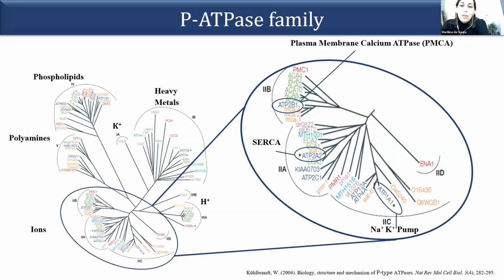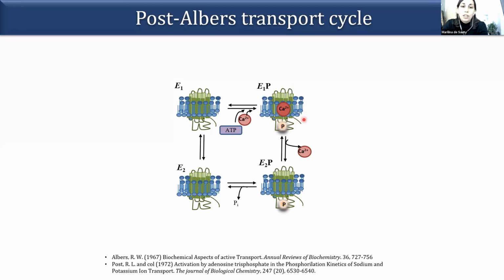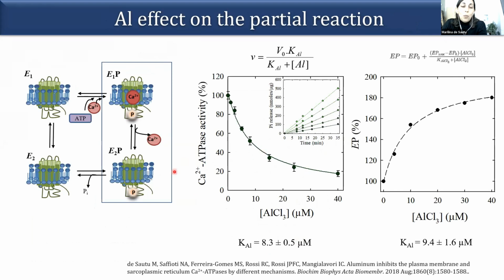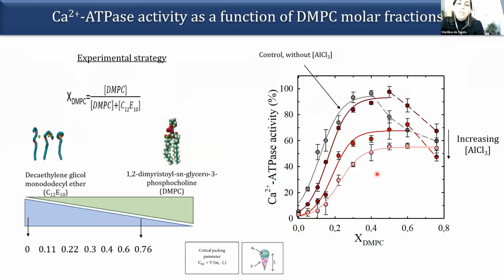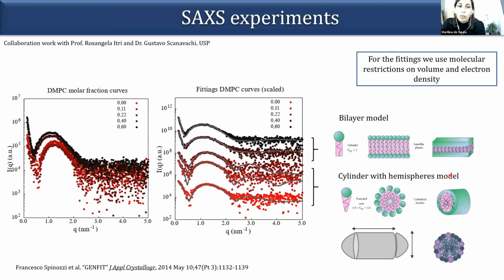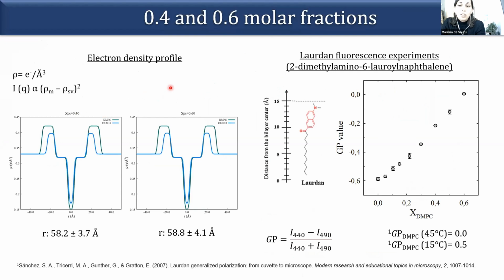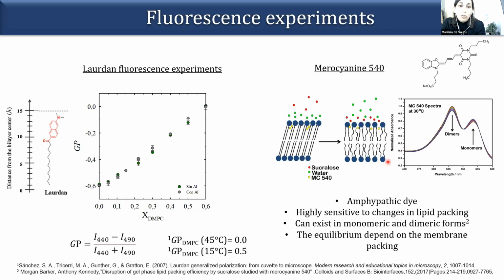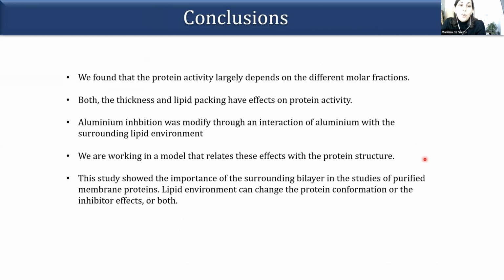The influence of the lipid environment in the plasma membrane calcium ATPase (PMCA) activity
As part of the scientific activities of the 2021 IUPAB-SBBq-SBBf virtual meeting, we are glad to announce a Young Scientist Program Webinar series will be held between May and September, covering different areas of biochemistry and biophysics.
The oral presentation was from: Marilina de Sautu (Universidad de Buenos Aires, Argentina)